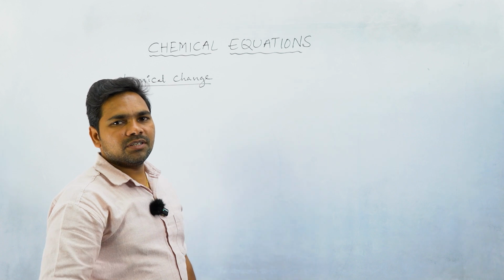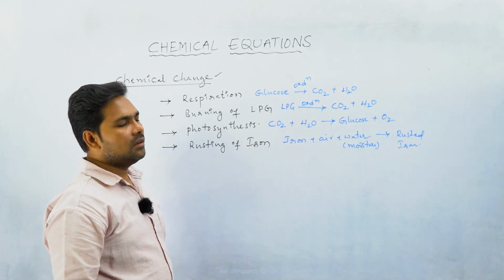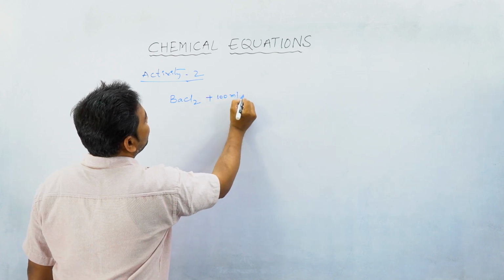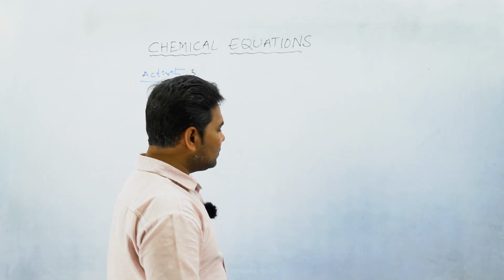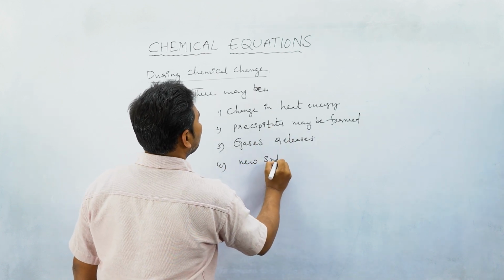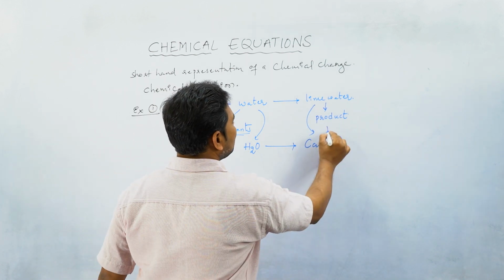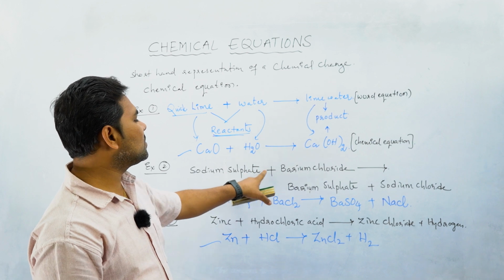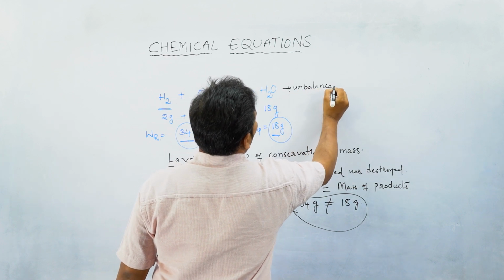10th Class Chemistry Chapter 1 | Part-1 | chemical equation, chemical changes, balanced equation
Are you struggling with Chemical Equations from Chapter 1 of your 10th-grade Chemistry syllabus? Don’t worry! In this video, we break down everything you need to know about writing and balancing chemical equations step-by-step!
What You'll Learn:
• Chemical changes
• Chemical equations
• Balanced Chemical Equations Easily
• Balancing Chemical Equations
• Tips and Tricks to Ace Your Exams!
• Hit & Trial Method
• Algebraic Method
• Chapter End Questions

 Chapter Overview: This video covers all the essential concepts and key points from Chapter 1 - Chemical Reactions and Equations. Make sure to watch. All videos in the Playlist for some important exam tips and solved examples that will help you understand the topic better and score high in your exams!